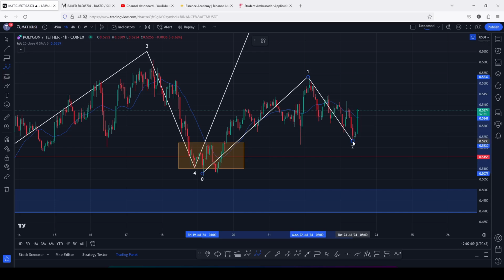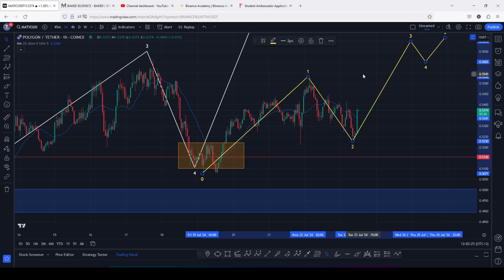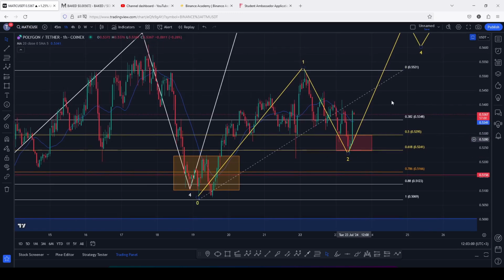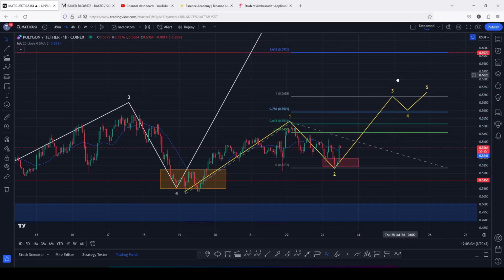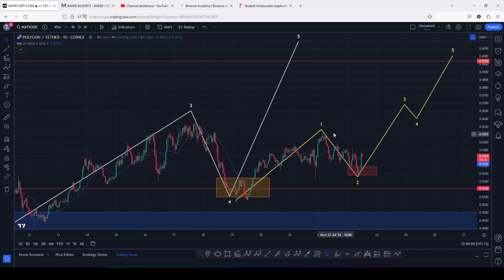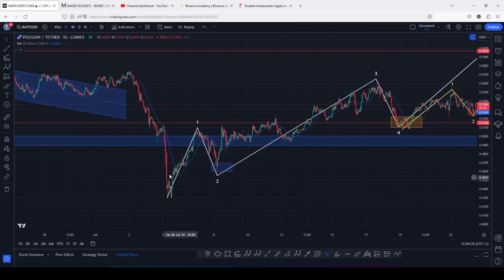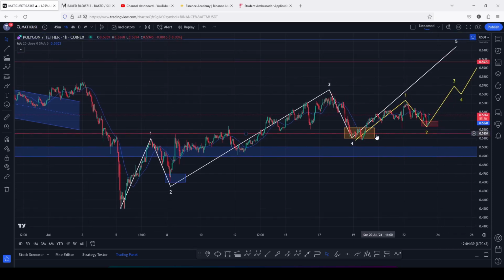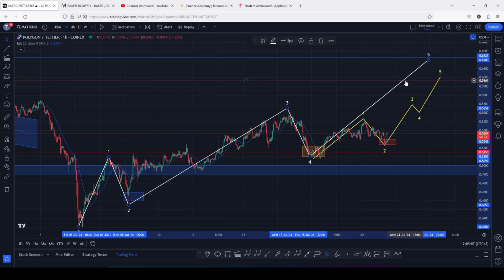🚨POLYGON MATIC Imminent Breakout Alert! 📈🚨